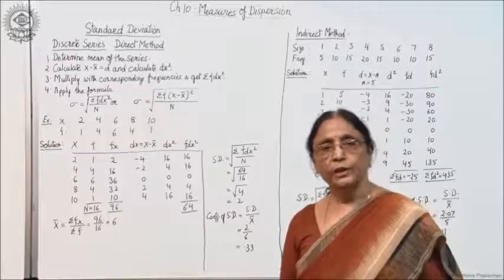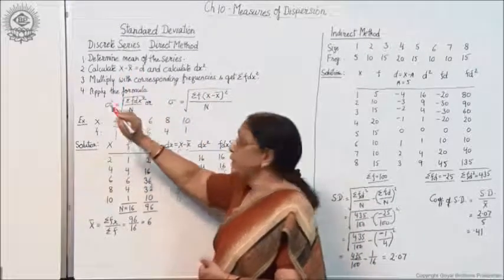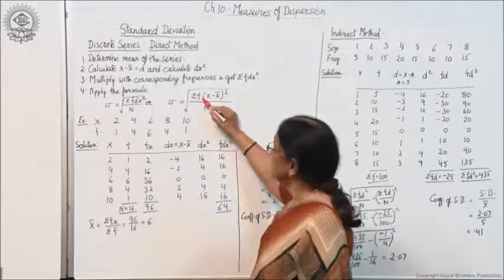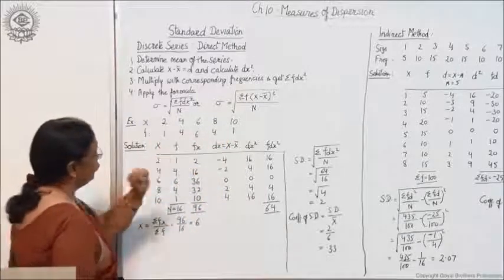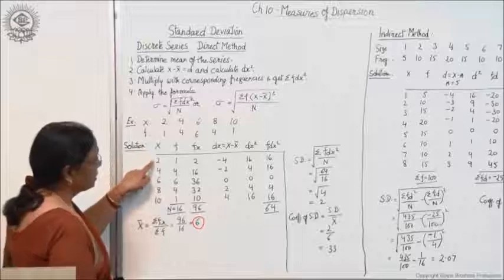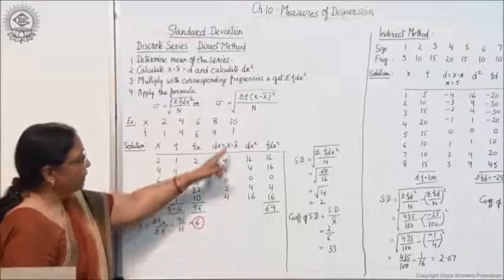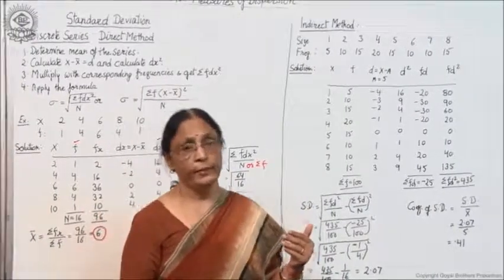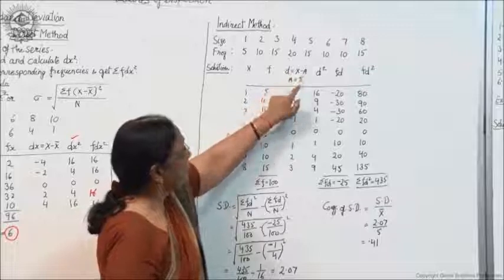Standard Deviation Discrete Series Class XI Economics by Manju goyal